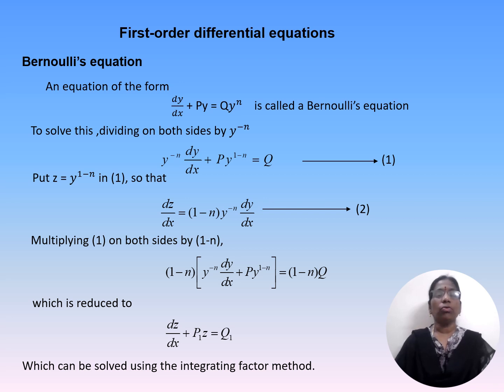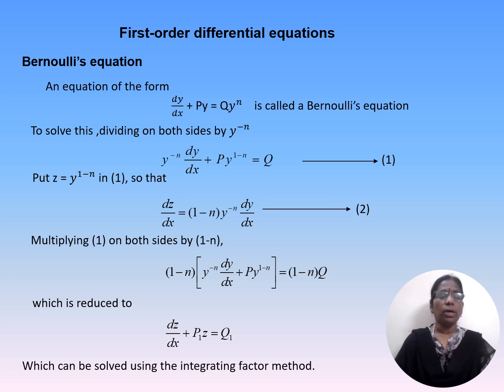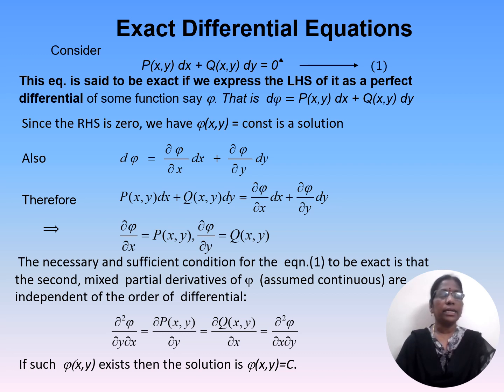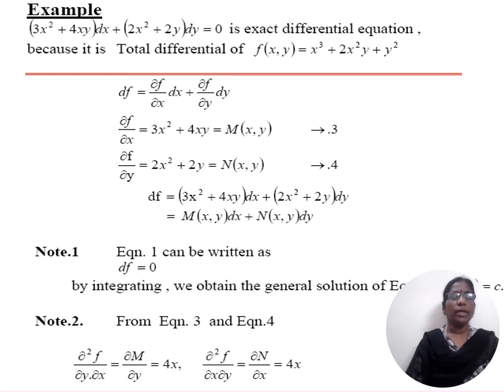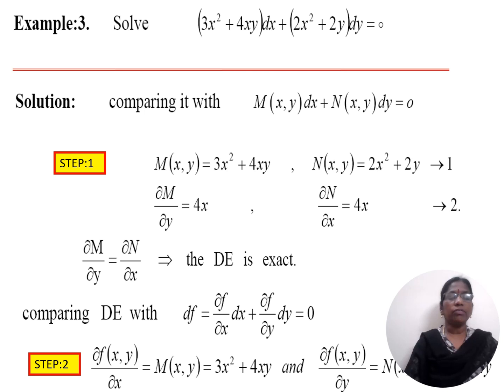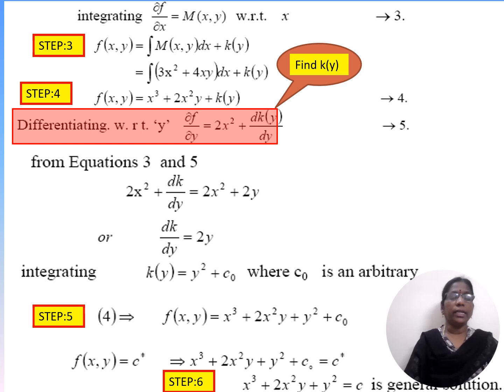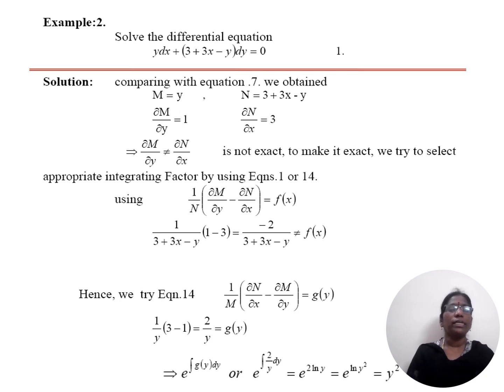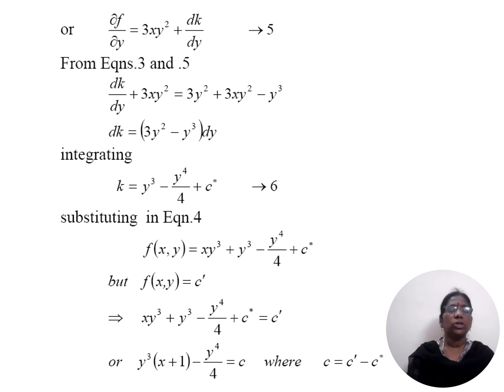First order Linear ODE Part 2 By Dr. N. Vasumathi